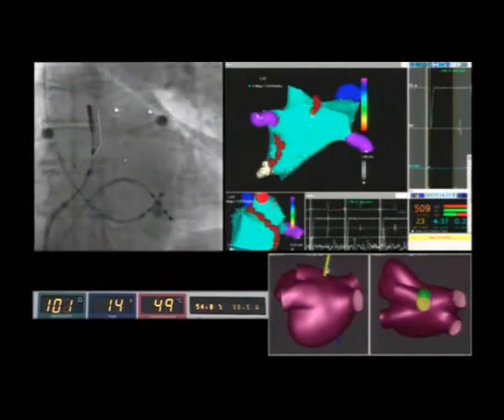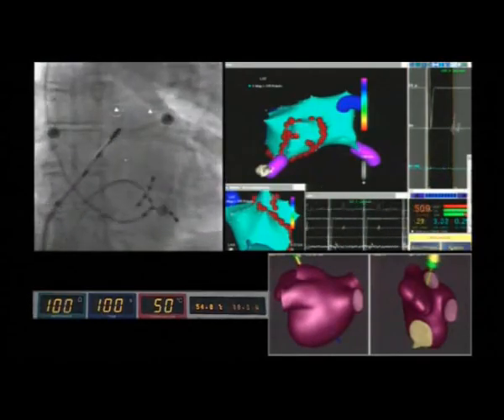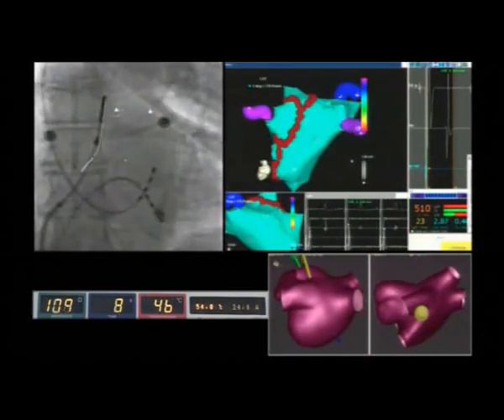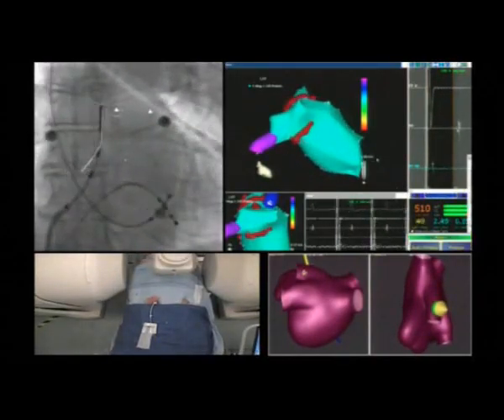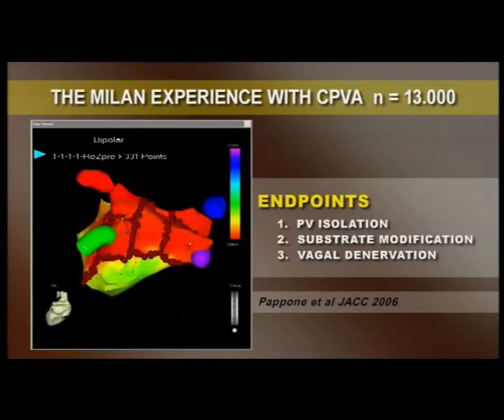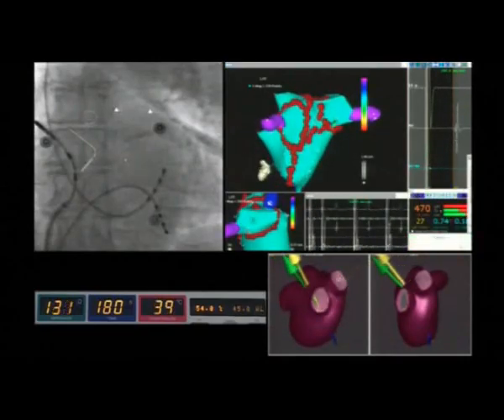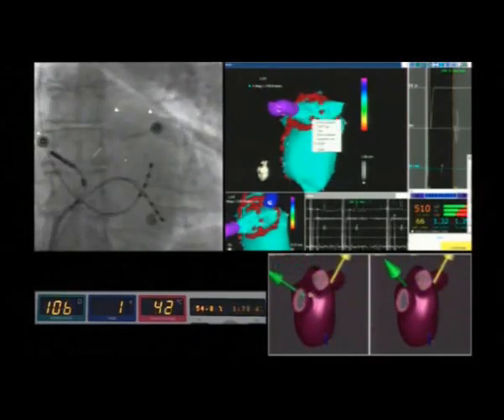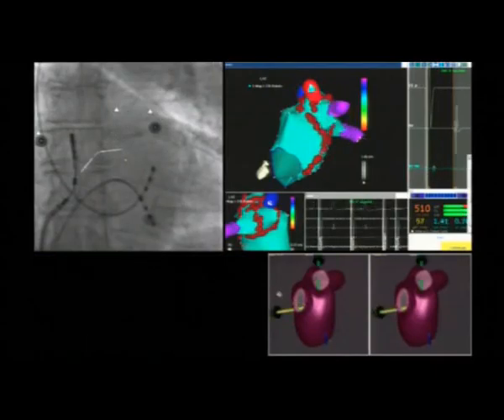Prof. Carlo Pappone atrial fibrillation ablation with stereotaxis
Prof. Carlo Pappone
Performs atrial fibrillation ablation with stereotaxis remote magnetic navigation system and CARTO RMT non fluoroscopic mapping system.
Esegue ablazione di fibrillazione atriale con sistema di navigazione magnetico controllato a distanza e sistema di mappaggio non fluorscopico CARTO RMT.